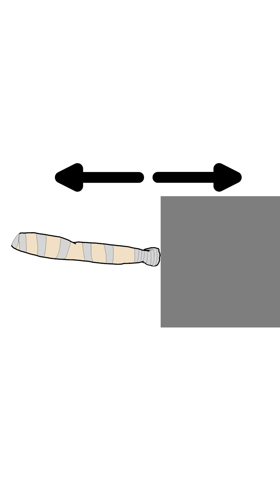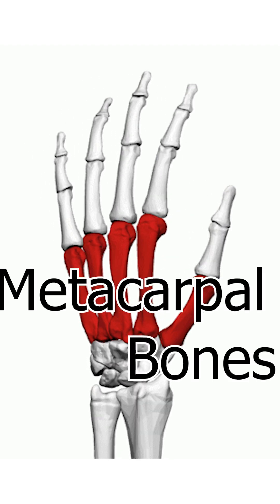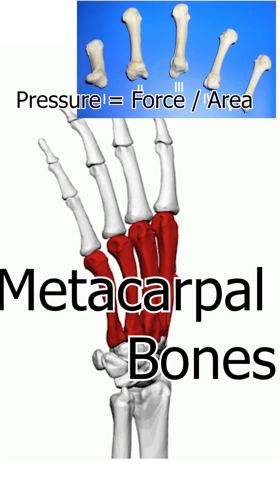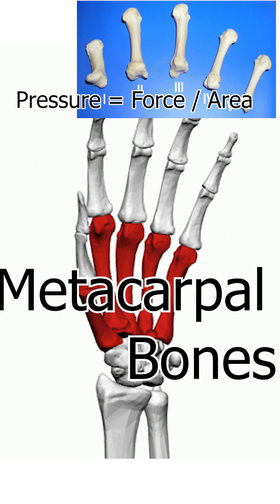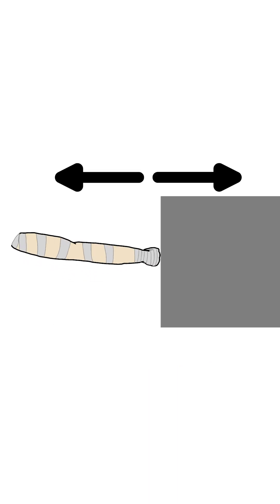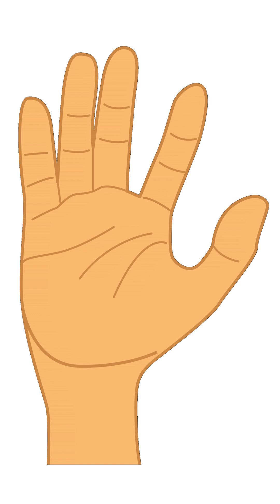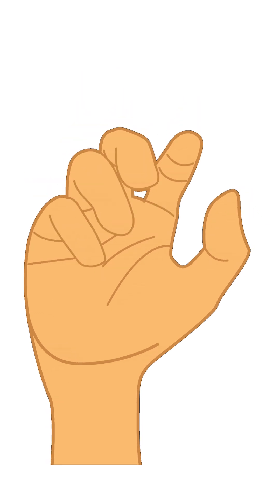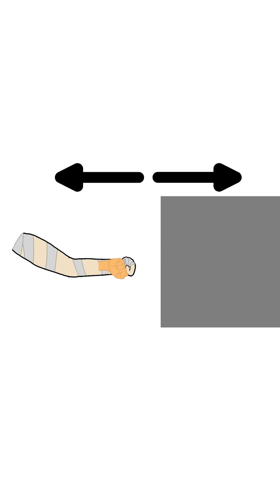The science Behind Proper Hand Position When Throwing a punch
Source: wiki/Metacarpal_bones and vecteezy.